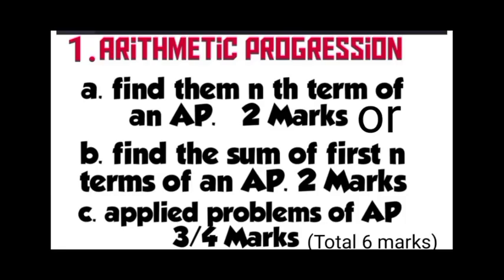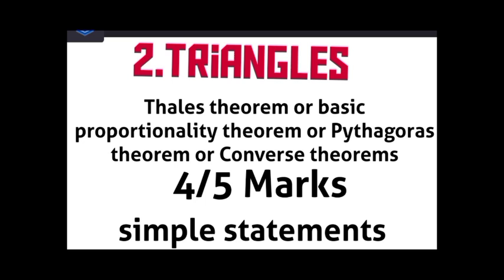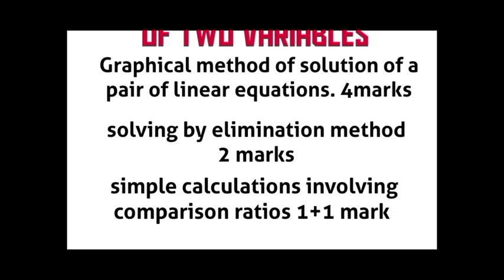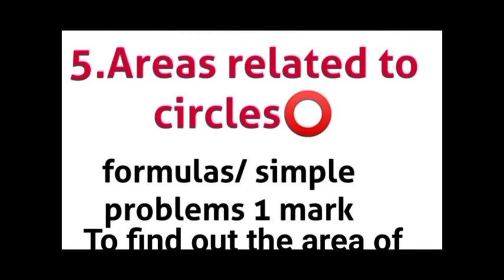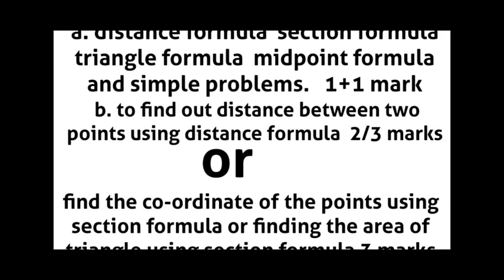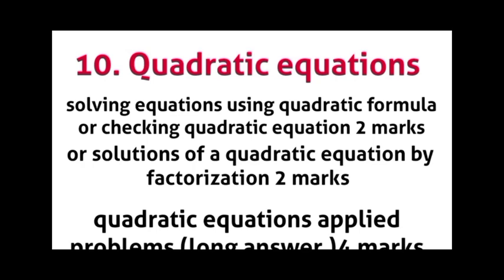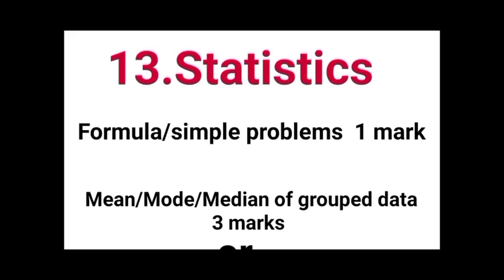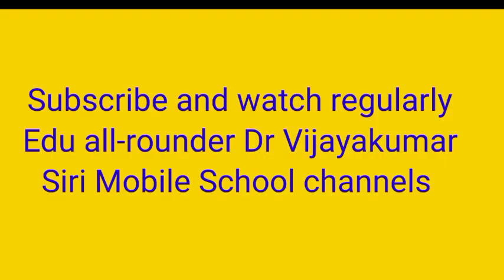SSLC|Maths blueprint|2022-23|Chapterwise distribution of marks|Complete explanation|Karnataka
SSLC|Maths blueprint|2022-23|Chapterwise distribution of marks|complete explanation Karnataka|English medium